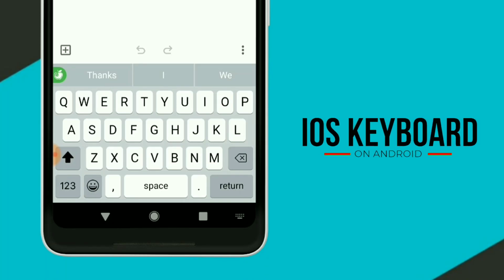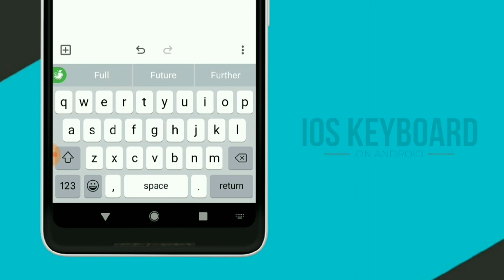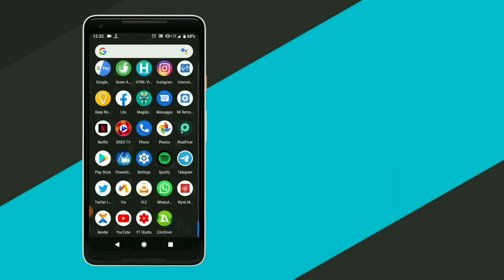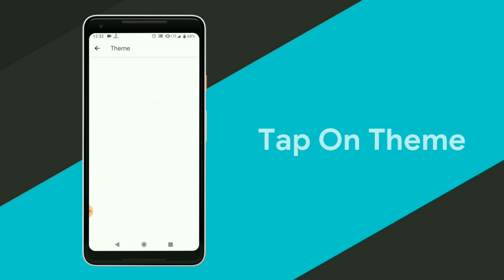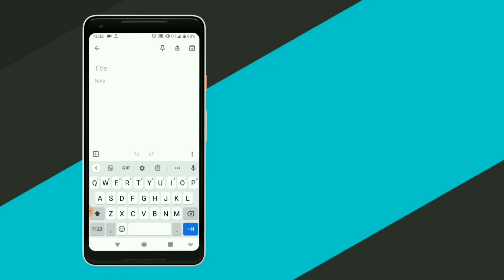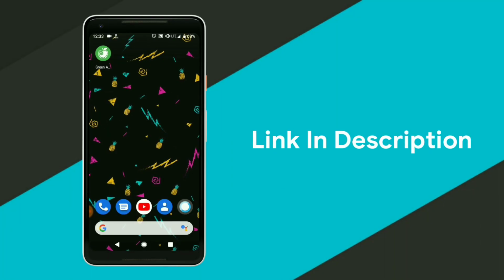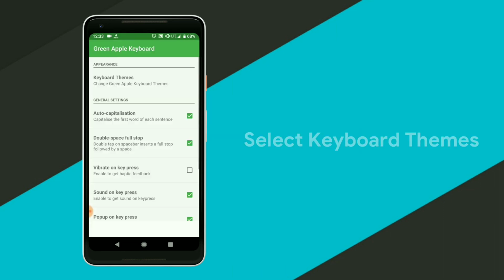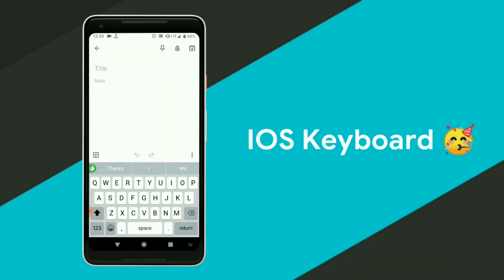How To Get iPhone Keyboard On Android | Install iOS Keyboard On Android | Get iOS Keyboard No Root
One of the Easiest Way to Get iOS  Keyboard On Android Without Root

• Gadget Used

  Boya BY-M1 Mic :
Lenovo G5080 Laptop
Redragon Mouse
  Xiaomi Redmi 5
32gb Gold
32gb Black